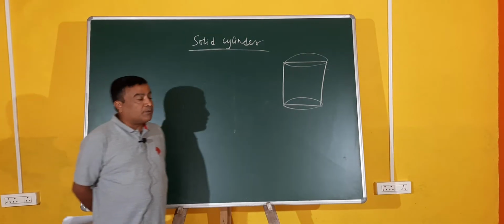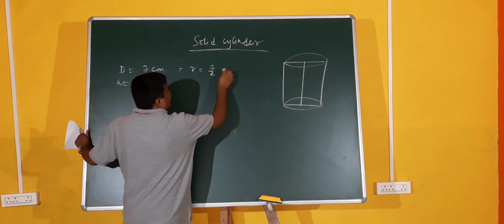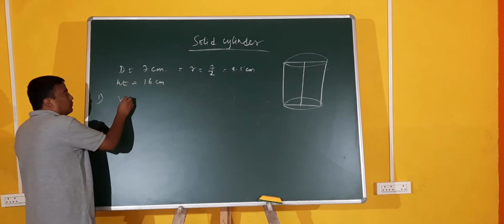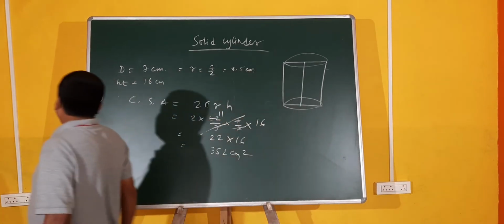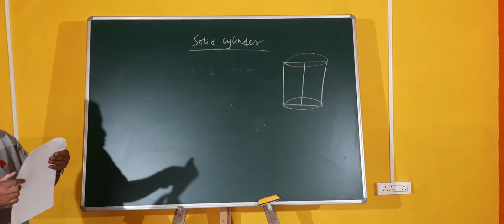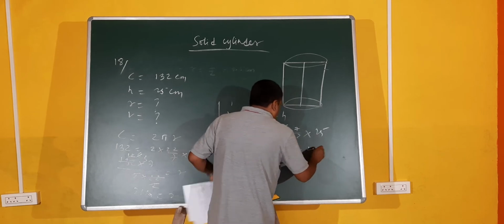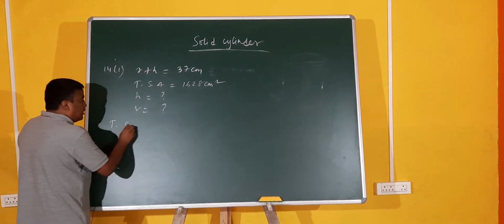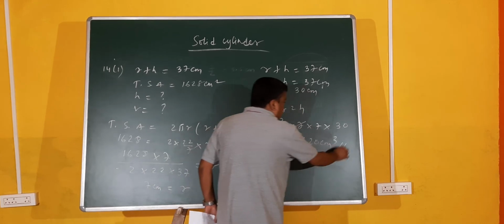Class 10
Mensuration